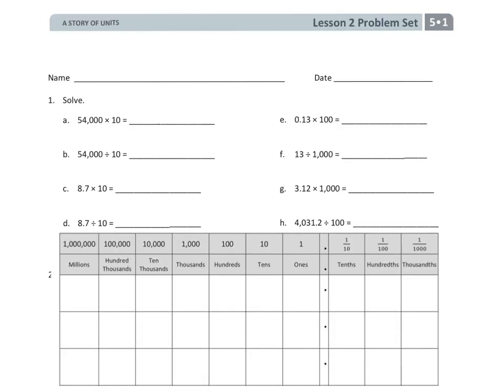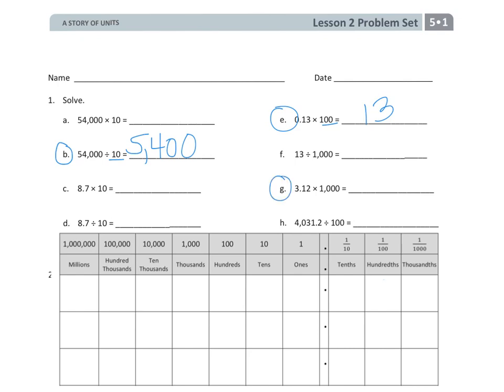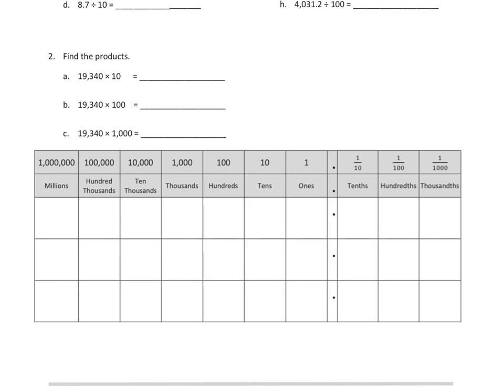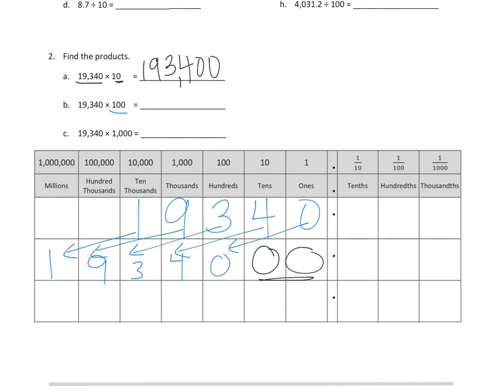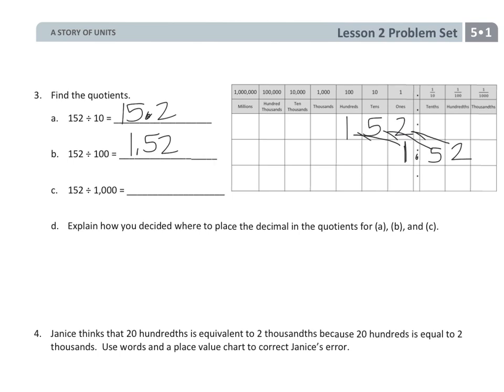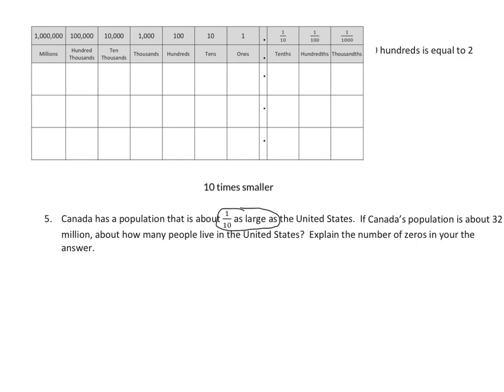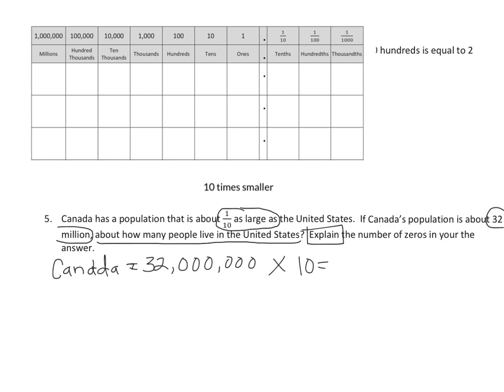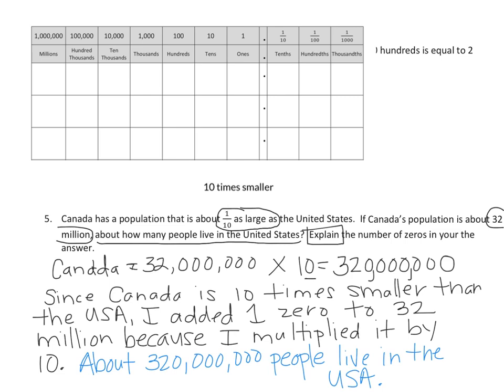Lesson 2 Problem Set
This project was created with Explain Everything™ Interactive Whiteboard for iPad. Eureka Math Grade 5 Module 1